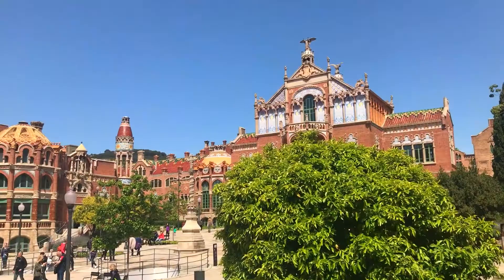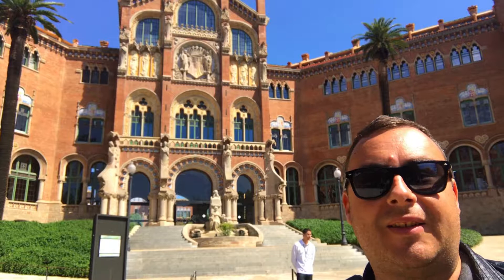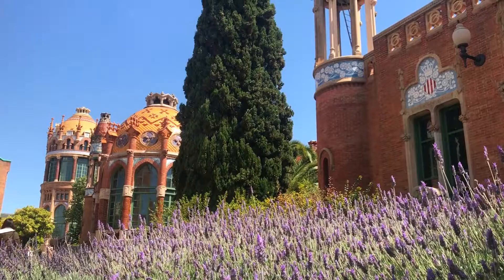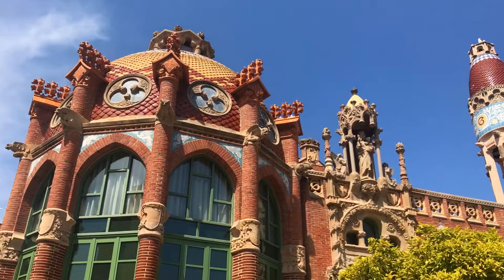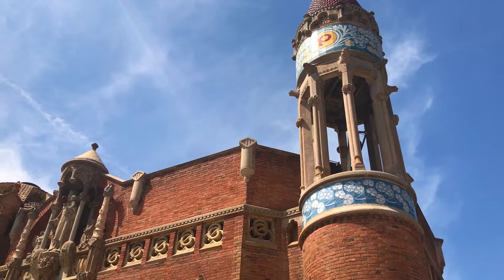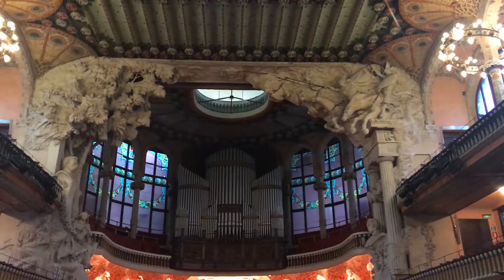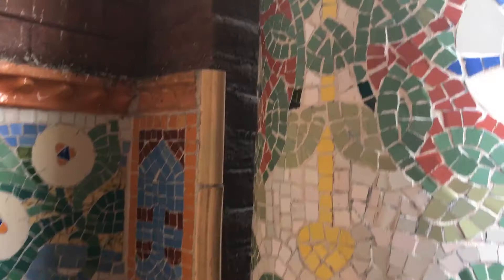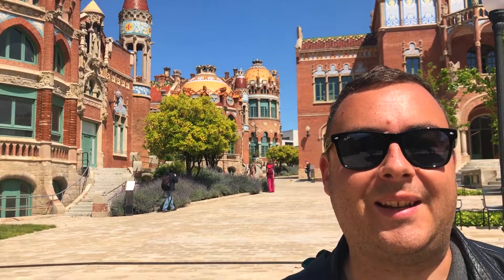Palace of Catalan Music & Hospital of St Paul, Barcelona - UNESCO World Heritage Site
A guide to the UNESCO World Heritage Palace of Catalan Music concert hall and the Hospital of Sant Pau in Barcelona, the masterworks of Catalan Modernist Architect Lluis Domenech i Montaner. The concert hall, known locally as the Palau de la Musica Catalana opened in 1908, is one of the most stunning examples of Catalan Modernism, a Spanish style similar to art nouveaux. The interior and exterior is absolutely remarkable in both the big and small details. Nearby sits the Hospital de Sant Pau, which operated between 1930 and 2009. The campus here is just stunning, and it really contrasts with other hospitals across the world from a similar time period. Let's go exploring!